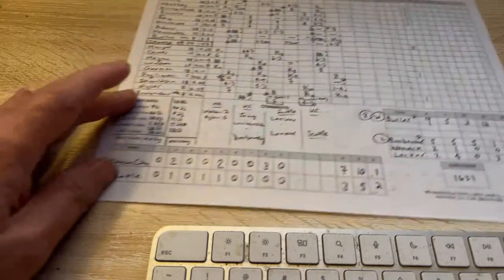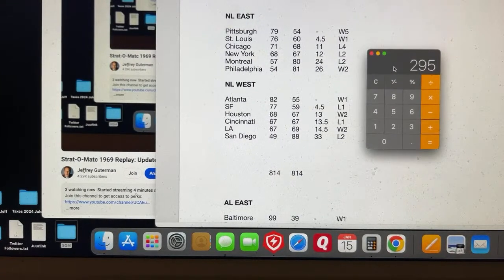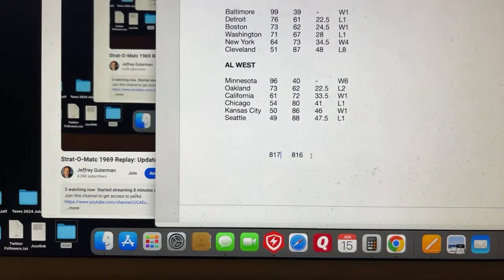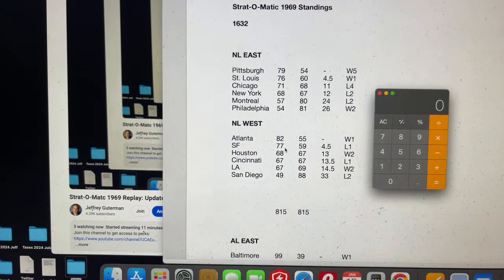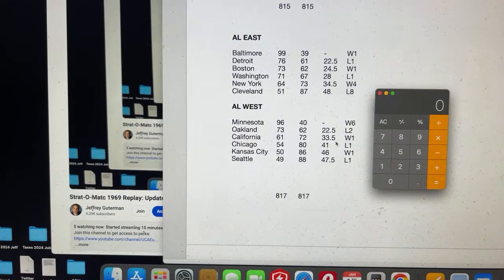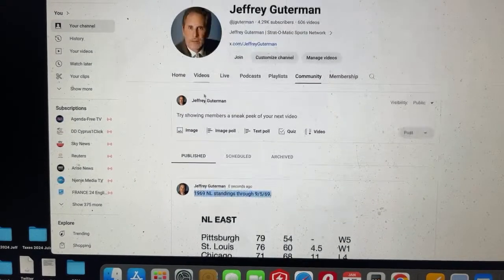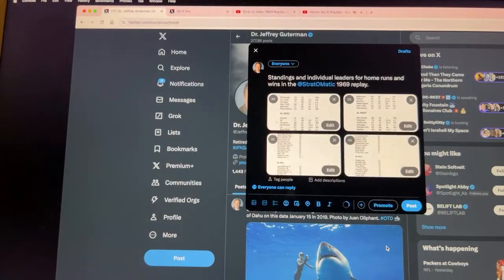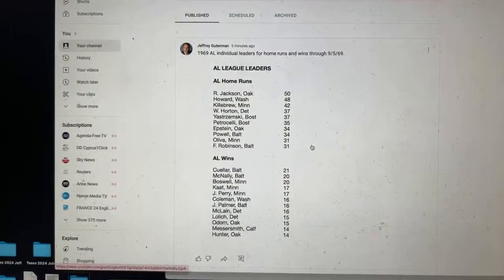Strat-O-Matc 1969 Replay: Updates for 9/5/69